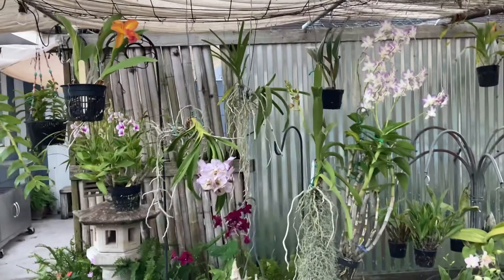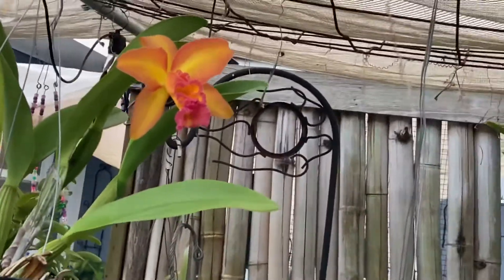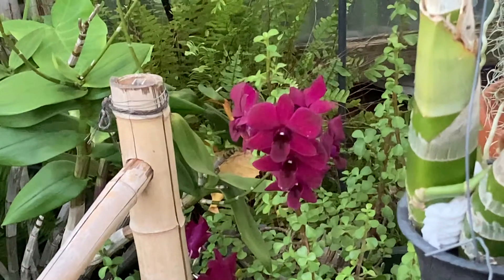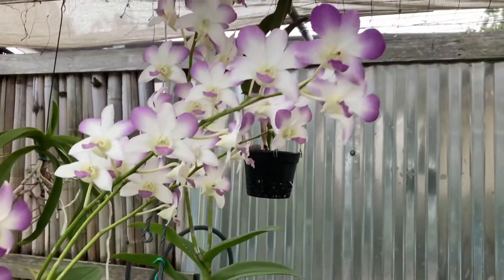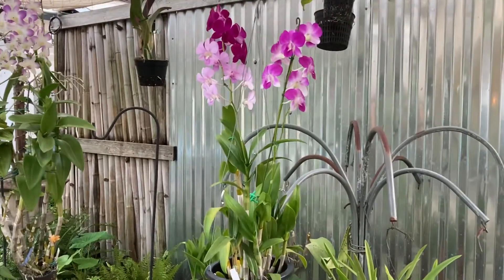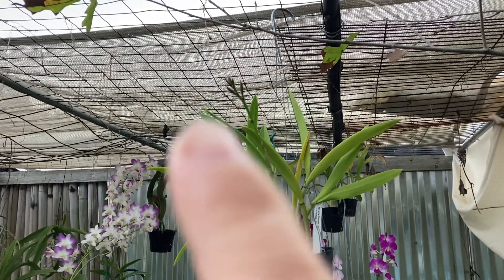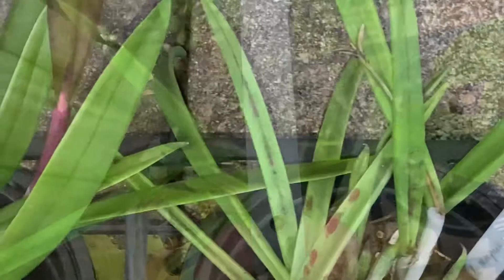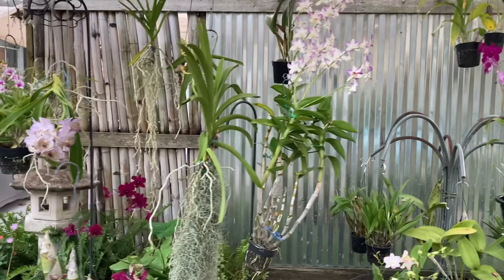Orchids in bloom or in bud - Oct 27, 2021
Orchids in bloom Oct 27, 2021
Fertilizers:J R Peters Jacks Classic 30-10-10 Orchid Special Fertilizer
CalMag: General Hydroponics CALiMAGic 1-0-0
Seaweed: Maxicrop Soluble Seaweed Powder 0-0-17
Slow release fertilizer: Osmocote Smart-Release Plant Food Plus Outdoor & Indoor
Sprayer: Battery operated - CRAFTSMAN  1-Gallon Handheld Sprayer

Let me know what you would like to see more of